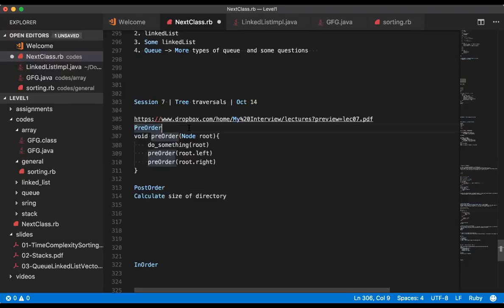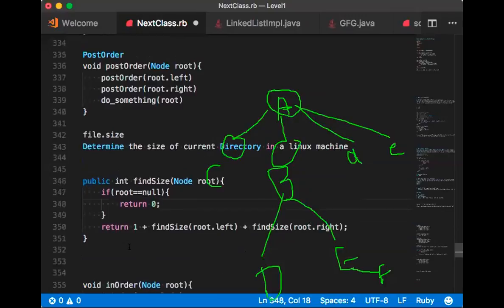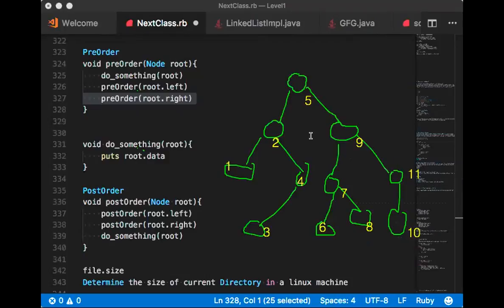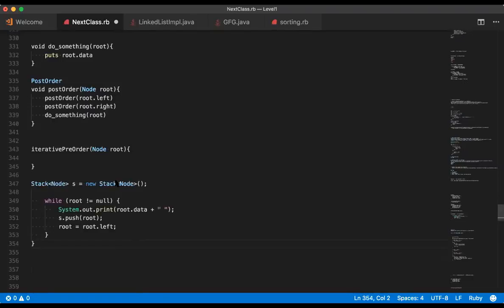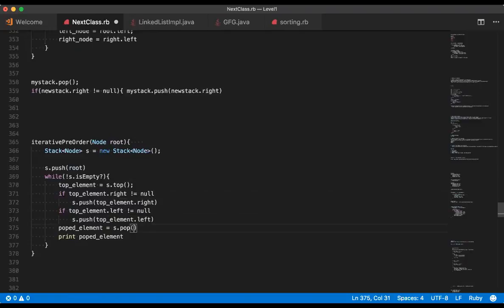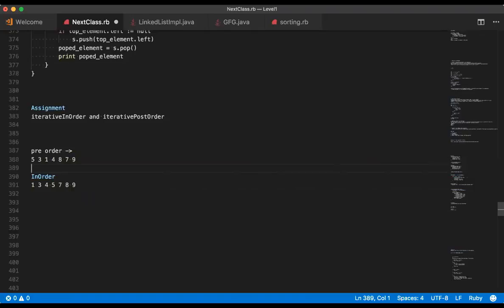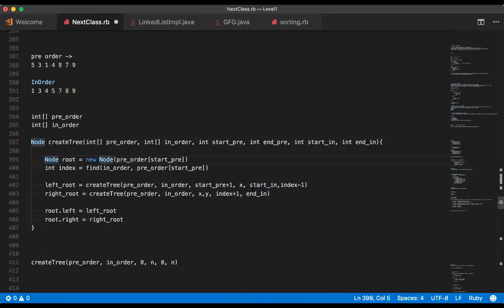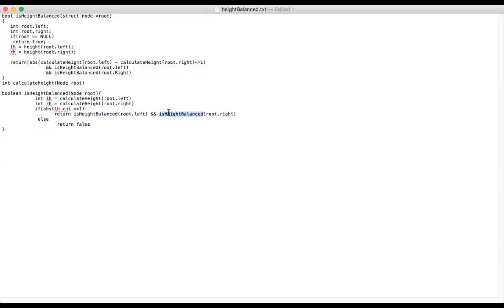Session 7 | Tree traversals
Tree traversals